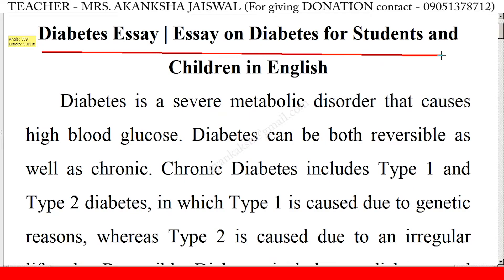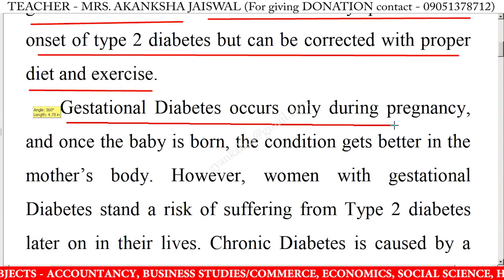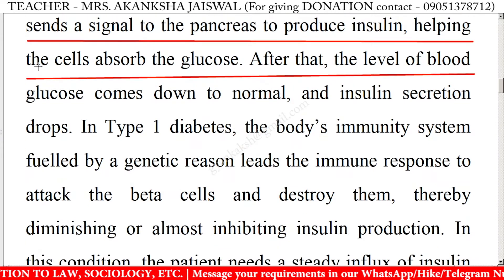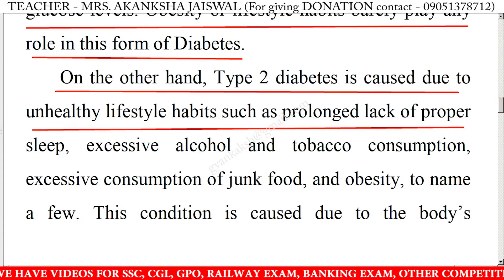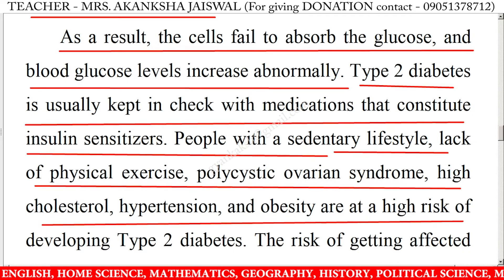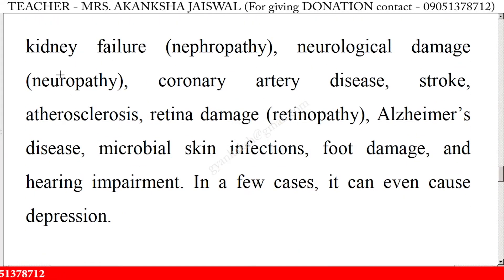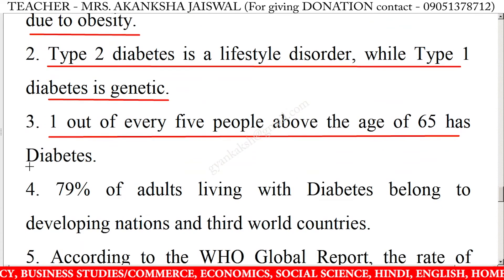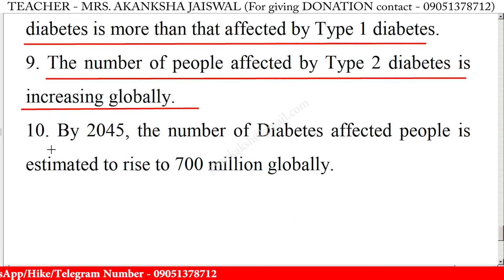Write an essay on Diabetes in english | Essay writing on Diabetes in english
Write an essay on Diabetes in english | Essay writing on Diabetes in english | 10 Lines on Diabetes in English | Diabetes 10 Lines Essay | Diabetes Essay Writing | Learn Essay Speech

Diabetes easy essay,
write a short paragraph on Diabetes,
Diabetes essay writing,
write a short essay on Diabetes,
how to write essay on Diabetes,
short essay on Diabetes in english,
Diabetes essay in english,
Diabetes essay writing in english,
write an essay on Diabetes in english,
essay writing on Diabetes in english,
write a short essay on Diabetes in english